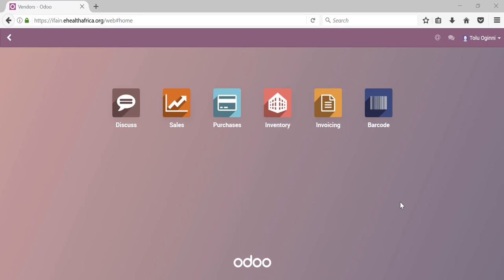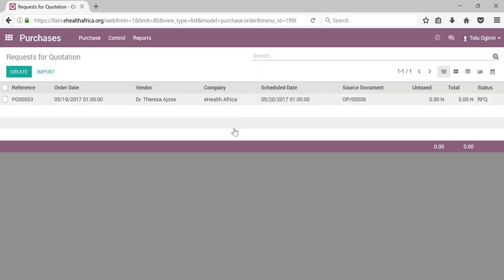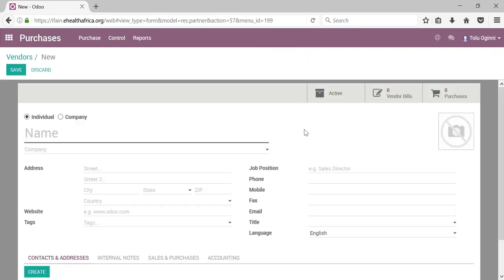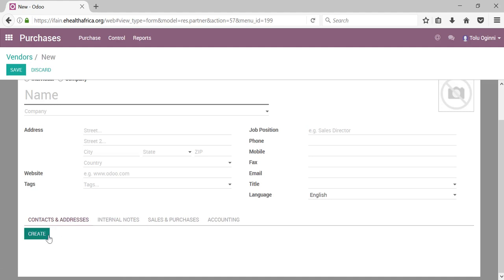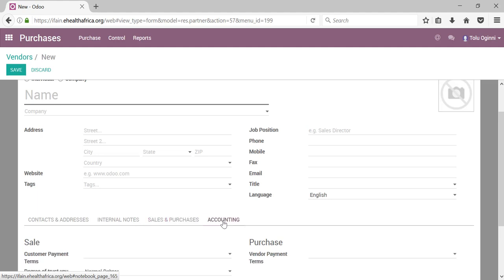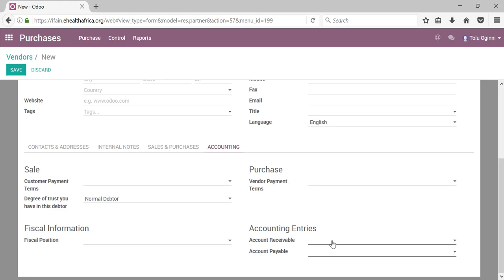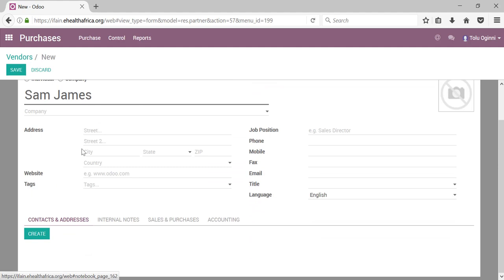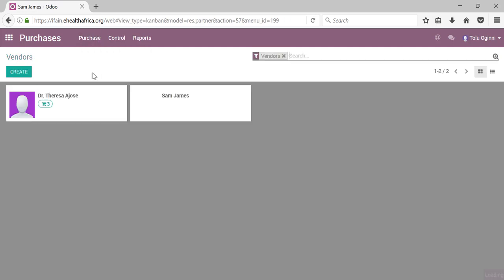How to Create a Vendor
This video explains how to create a vendor in Odoo